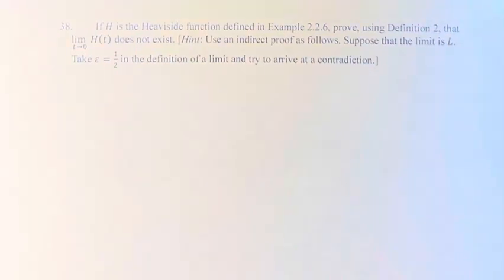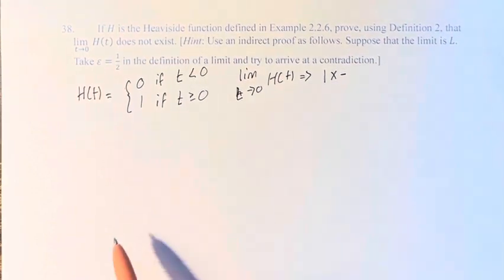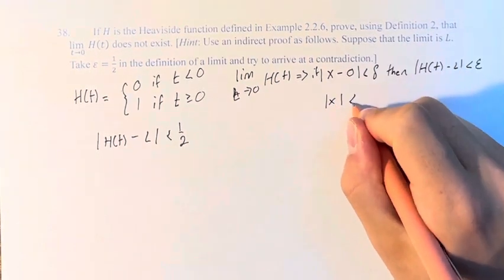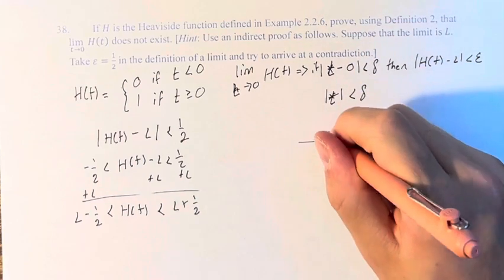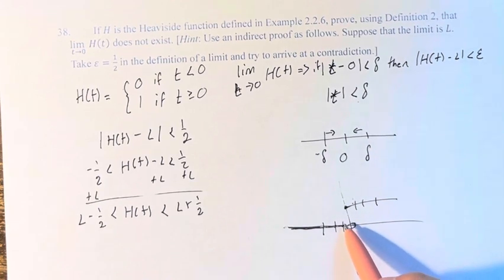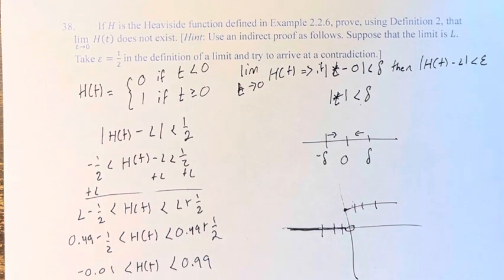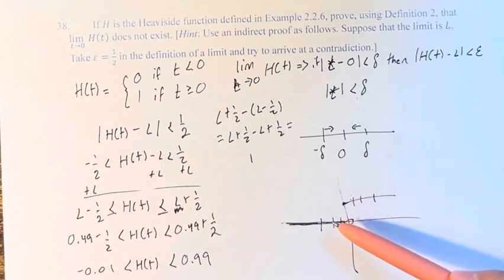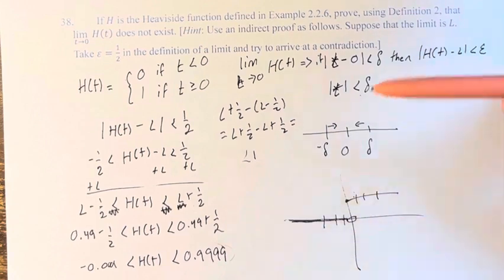38. If H is the Heaviside function defined in Example 2.2.6, prove, using Definition 2, that lim⁡(t)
38. If H is the Heaviside function defined in Example 2.2.6, prove, using Definition 2, that lim⁡(t→0) H(t) does not exist. [Hint: Use an indirect proof as follows. Suppose that the limit is L. Take ε=1/2 in the definition of a limit and try to arrive at a contradiction.

Calculus: Early Transcendentals
Chapter 2: Limits and Derivatives
Section 2.4: The Precise Definition of a Limit
Problem 38